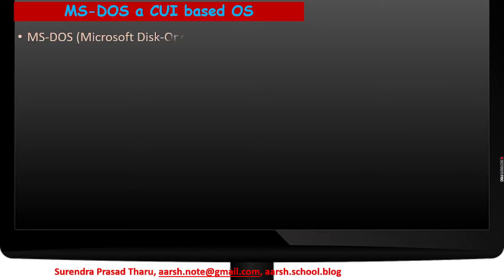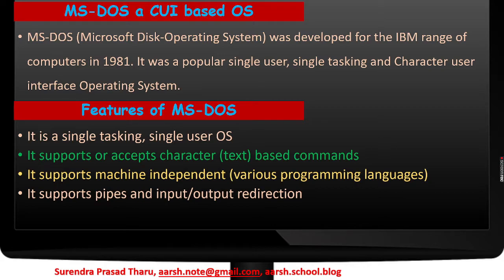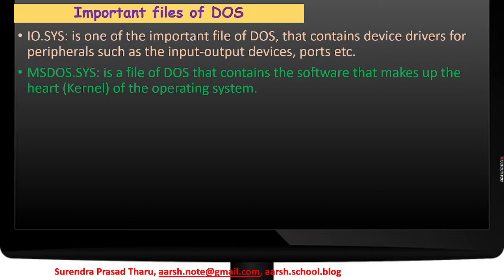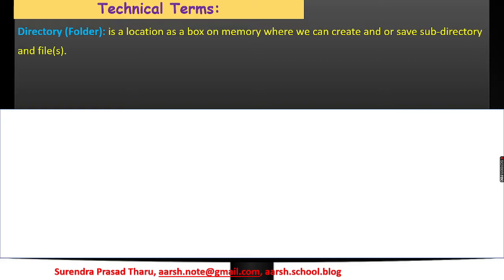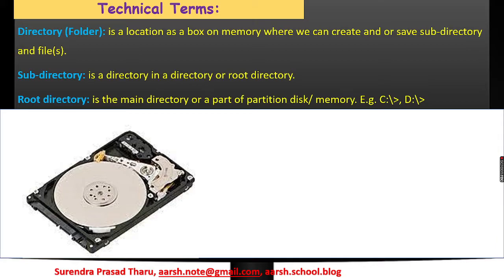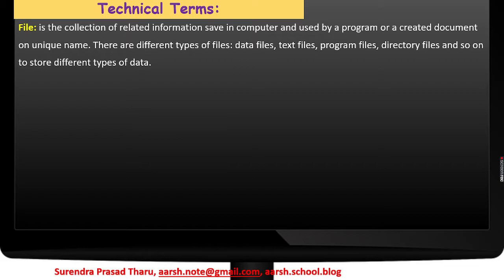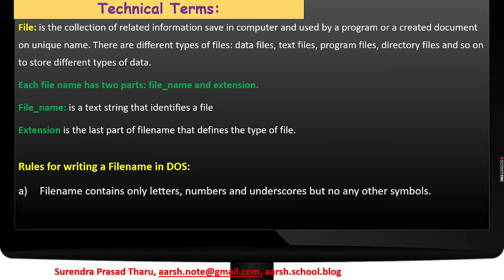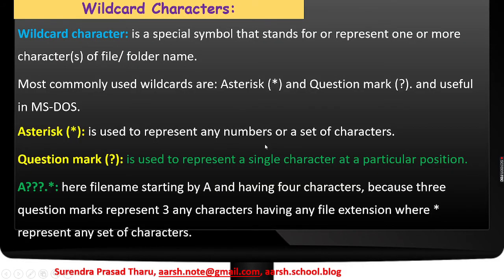MS-DOS (Microsoft Disk Operating System) CUI (Character User Interface, single user, single tasking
MS-DOS (Microsoft Disk Operating System) CUI (Character User Interface, single user, single tasking OS, Folders, files, directories, sub directories, root directories. ShareSkills: Computer Basic Education and Programming educational tools